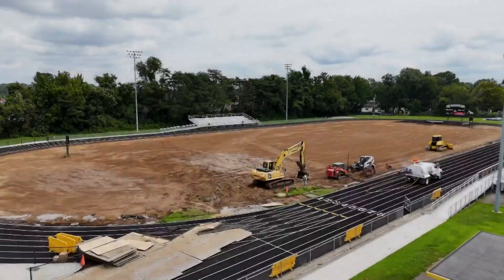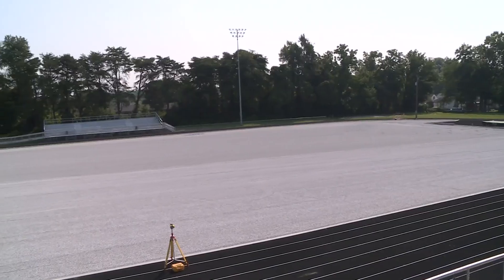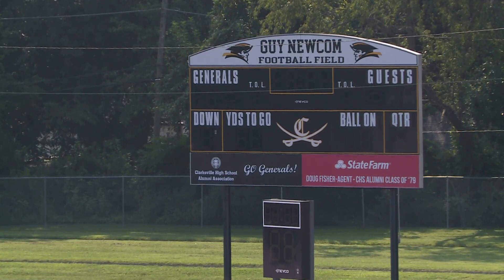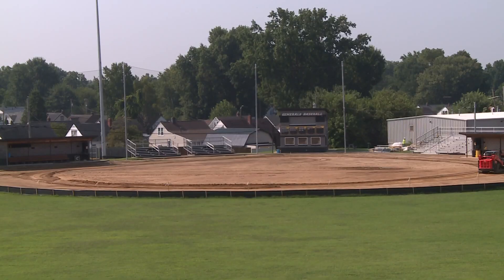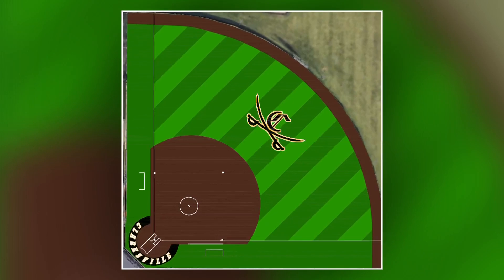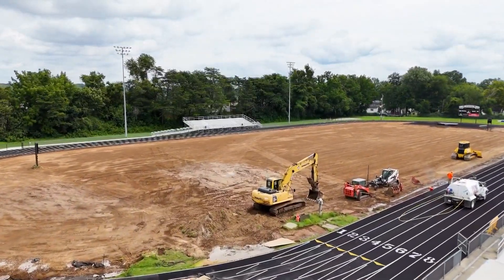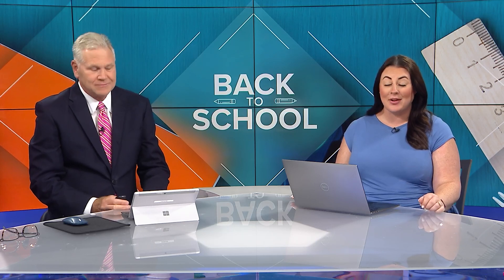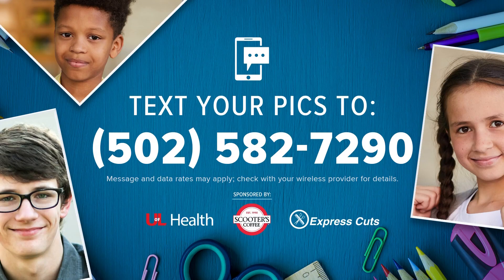Southern Indiana high school getting new turf for athletic fields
Crews hope to have it finished for the first football game on Sept. 6.